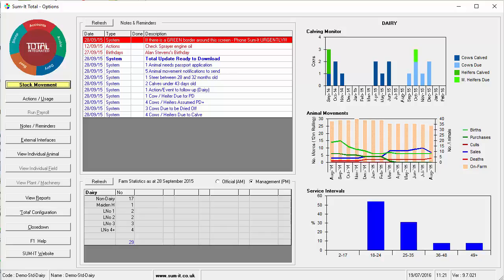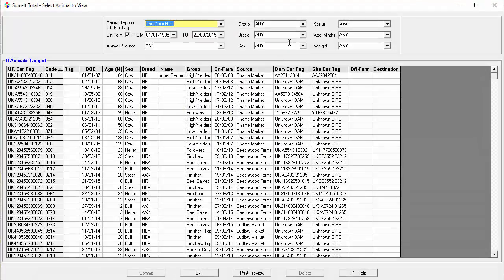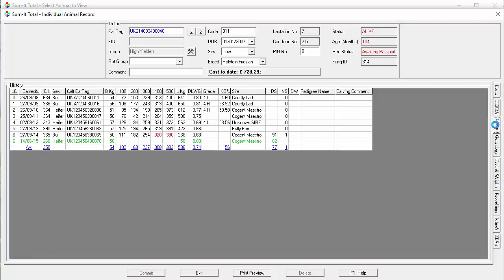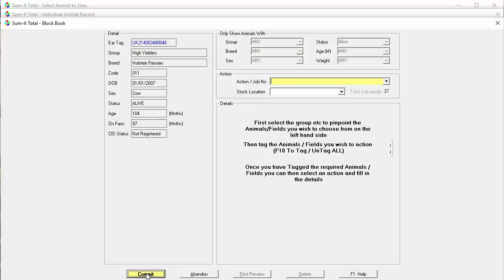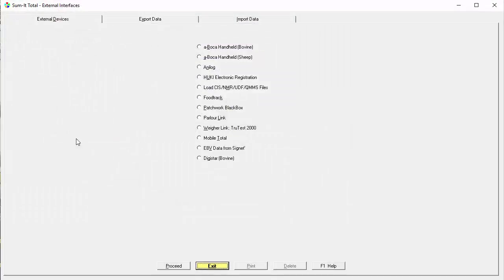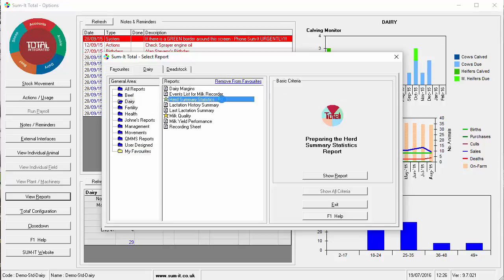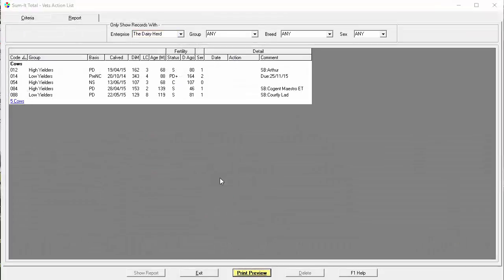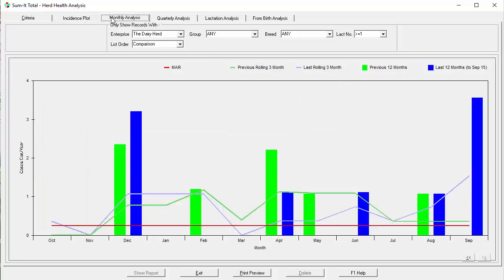Total Dairy Demonstration Video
This video provides an overview of some of the key functionality of Total Dairy management software for Dairy Farmers. Both data entry and reporting are covered.